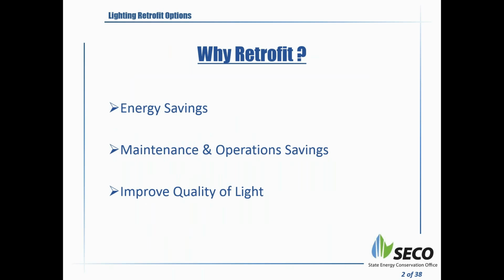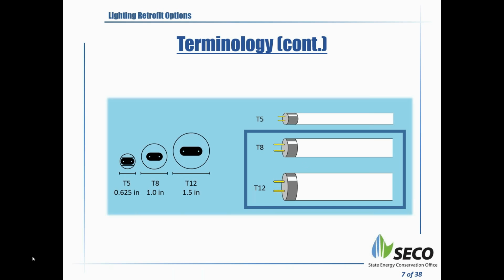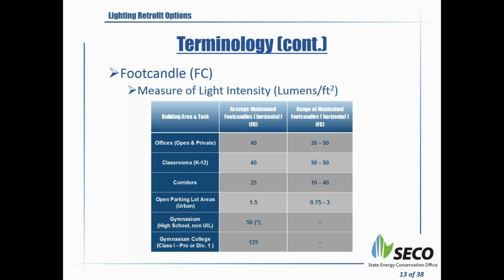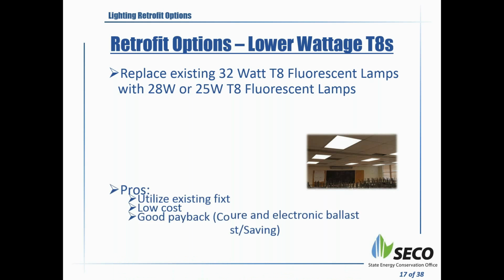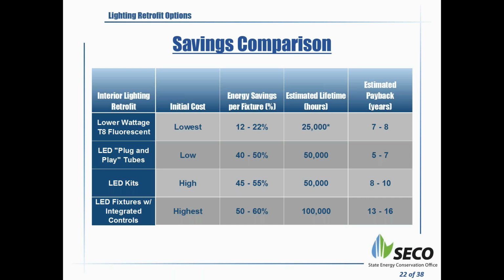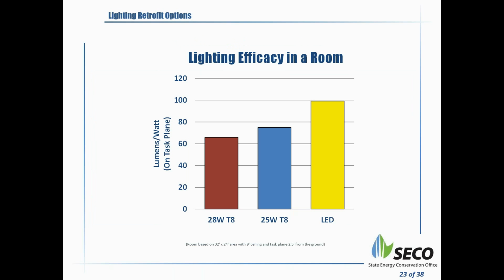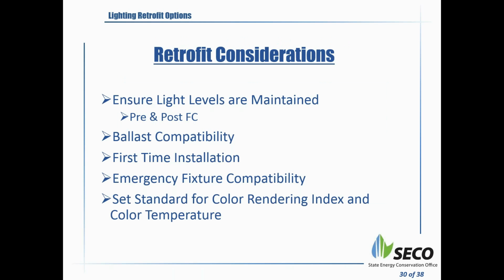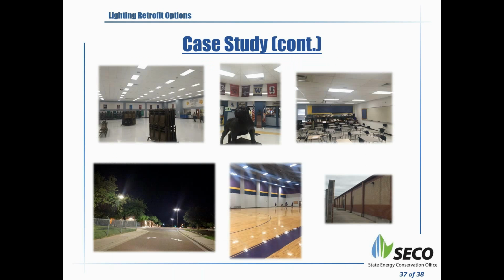SECO 2017 Webinar - Indoor & Outdoor Lighting Retrofit Options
The 1st installment of the Texas State Energy Conservation Office's 2017 Webinar Series. This webinar will provide an overview of LED lighting retrofit options in institutional and commercial applications.